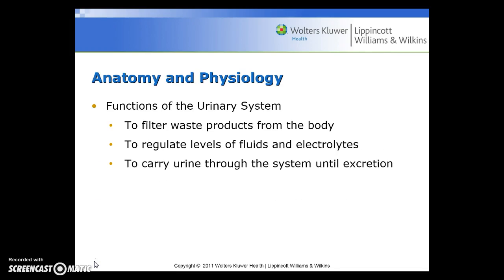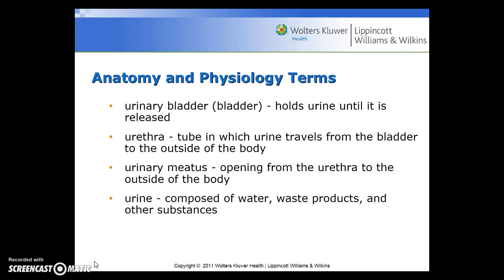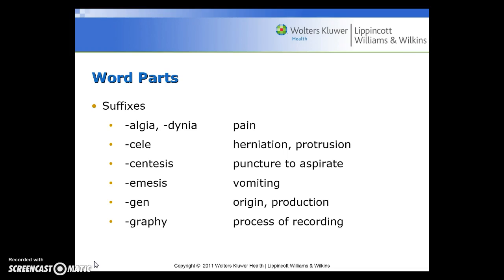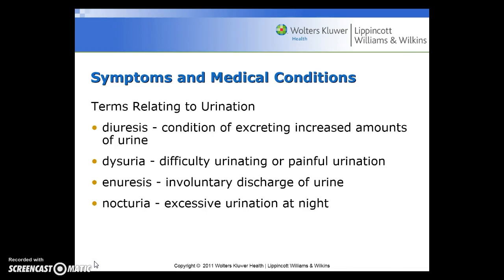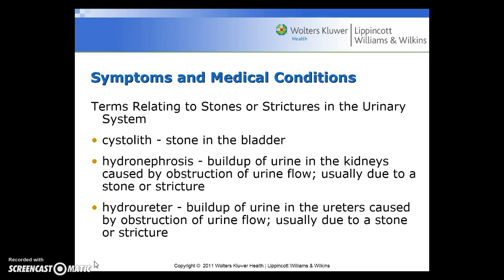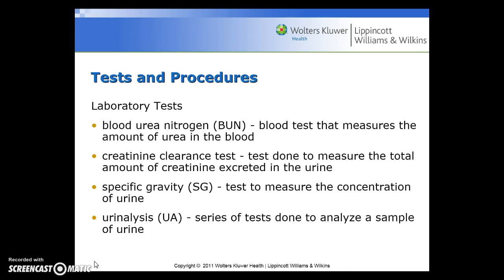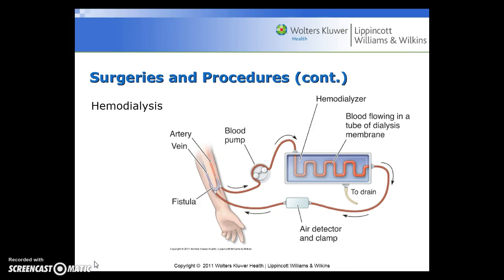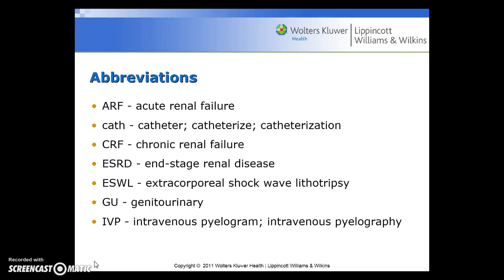Urinary System - Medical Terminology